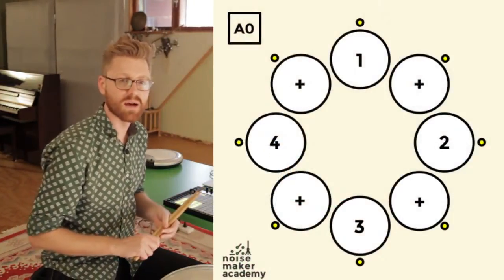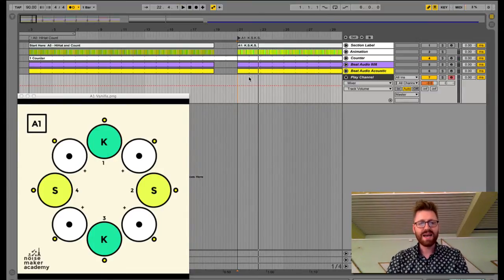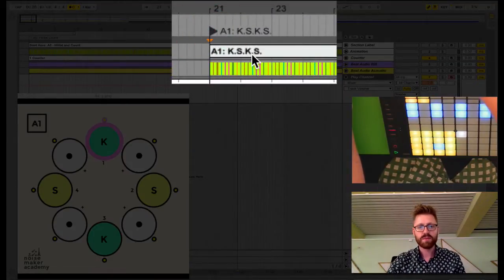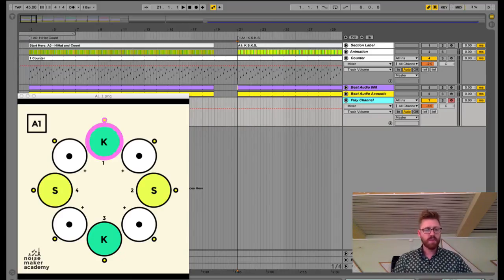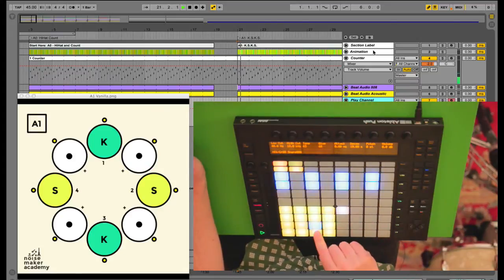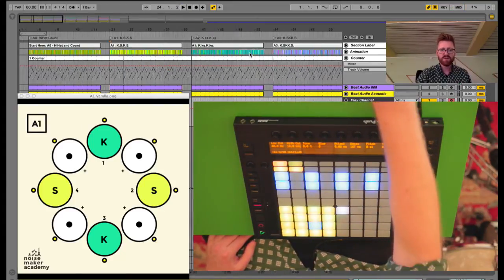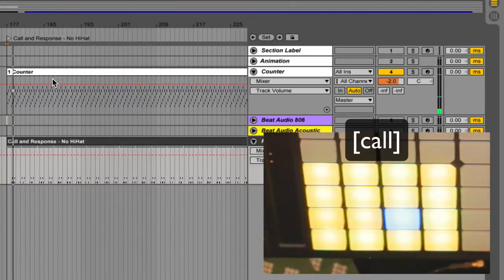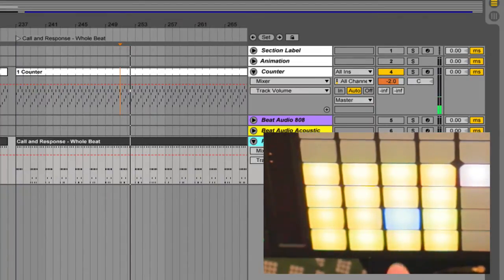Beatmaker Basics 8th Note Beats HD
Ableton Certified Trainer Josh Hogan from Noisemaker Academy presents this video, which introduces the Beatmaker system for learning to play rhythm using Ableton Live, Ableton Push and a range of MIDI controllers. Featuring Noisemaker’s ‘Beatclocks’.